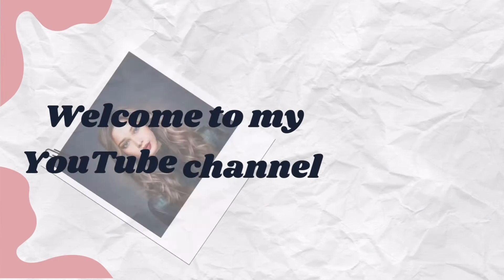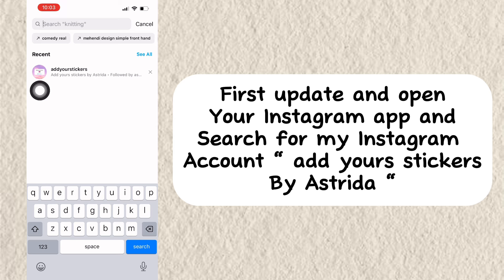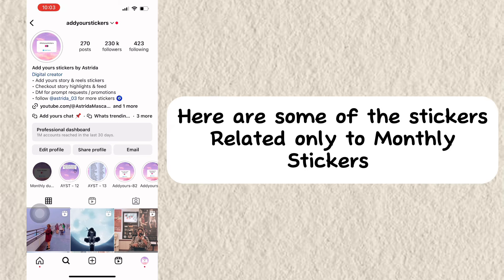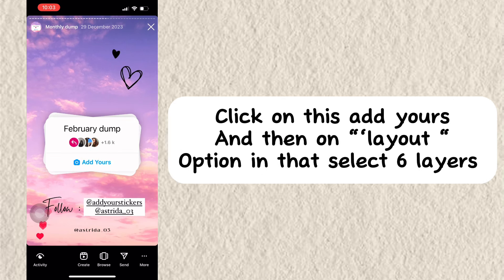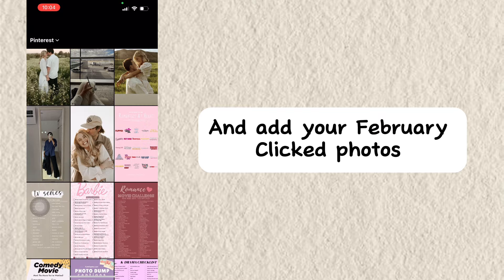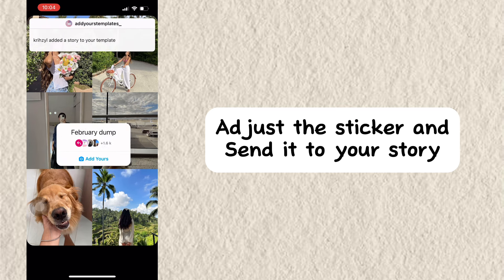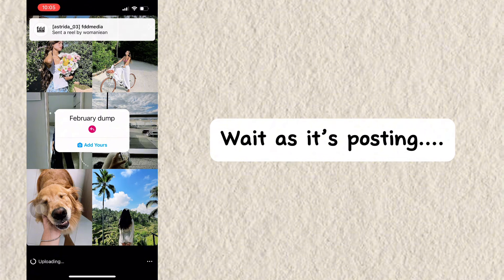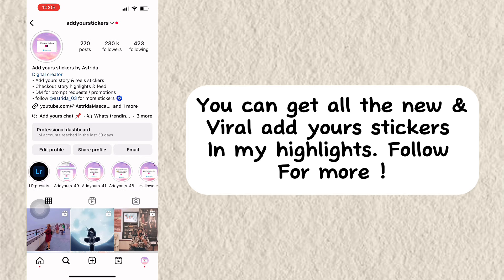February Dump Instagram chain story | January dump add yours sticker | trending add yours sticker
Hello everyone,

How to find your February Dump Instagram chain story | Trending ADD YOURS sticker on Instagram

February Dump Instagram chain story | Trending ADD YOURS sticker on Instagram | Viral chain story on Instagram.

In this video I have shown how to get and do the viral add your sticker. watch the tutorial how to share it. it's 100% working.

✔️ TUTORIAL INCLUDES :

How to get February Instagram chain story?
how to create your February Dump Instagram chain story?
what is the meaning of February photo Dump Instagram chain story?
how to find February Dump chain story?
how to do February Dump Instagram chain story?
how to get February dump add yours story Instagram
how to get February dump story Instagram
February dump sticker Instagram

▪️Why your not able to click on ADD YOURS chain story ? Why your not able to Create your own Stricker?

➡️  TOPIC COVERED

📸 PHOTOS USED

Photos used in the video are mine some are from pinterest and Instagram and are not mine. they belong to their rightful owners. they are taken for Illustration purpose only. credits to the rightful owner.